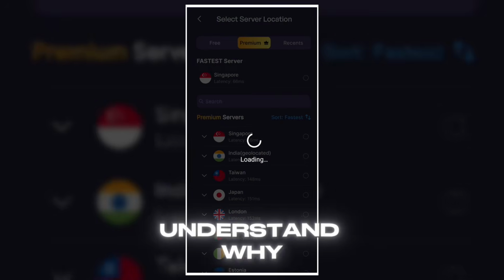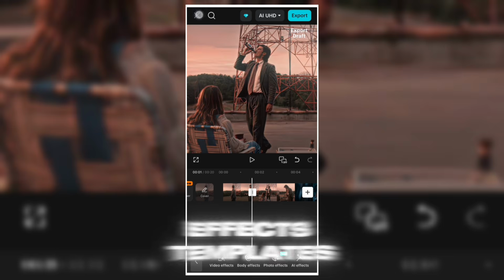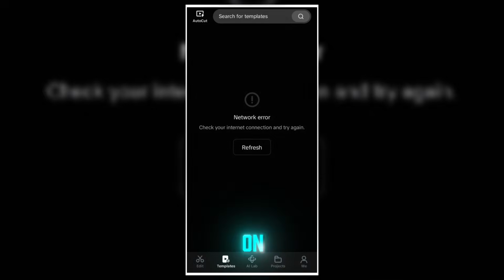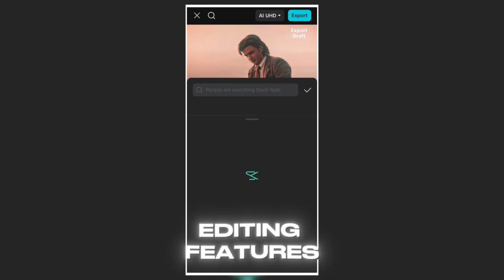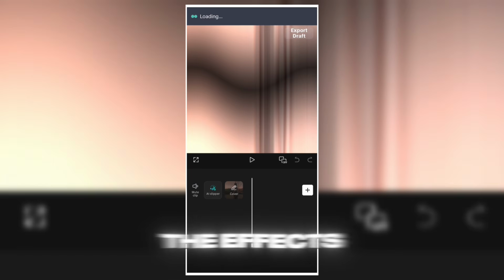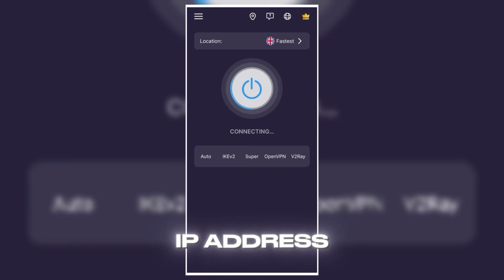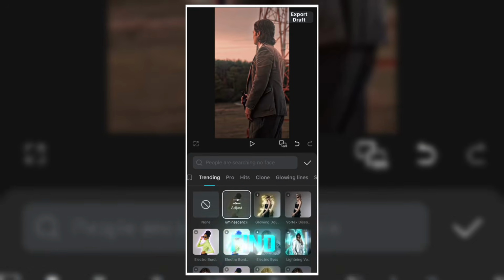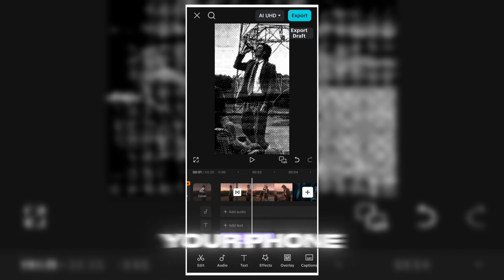CapCut Too Many People Are Using This Feature Problem Solved 100% Working | Orikiedit 2.0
Move cuts, effects, captions, and export into Filmora for a smoother editing workflow -try it free

If you are facing the "No Internet Connection" or "Too many people are using this feature" error while video editing, then this video is very important for you.
In today's video, I will show you how to fix these problems permanently so you can use templates, effects, filters, and auto-captions without any errors. We will be using the latest method which is 100% working.

Video Highlights:
✅ How to fix No Internet Connection error.
✅ Fix "Too many people are using this feature" problem.
✅ Best VPN settings for smooth editing.
✅ How to use effects, filters, and auto-captions properly.
✅ CapCut 16.0.0 latest features explained.
✅ Solution for "Couldn't load, tap to try again"
✅ Fix Export Network Problems easily
✅ Best AI Video Enhancer Settings 2026

Track: In Dreamland
Artist: Chillpeach

This music is used according to the creator's usage terms.

Your Queries Solved (Topics Covered):
CapCut no internet connection fix
How to solve network error in CapCut
CapCut "Too many people are using this feature" solution
CapCut internet problem fix 2026
CapCut template not showing
CapCut effect not working
CapCut latest version 20.6.0
VPN settings for video editing
CapCut network connection error